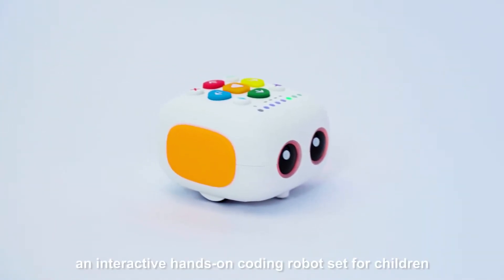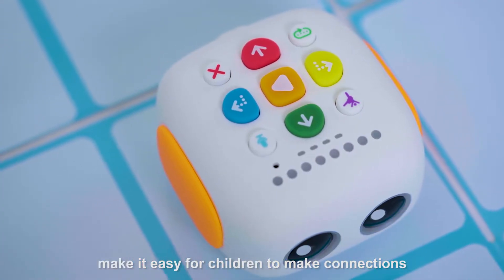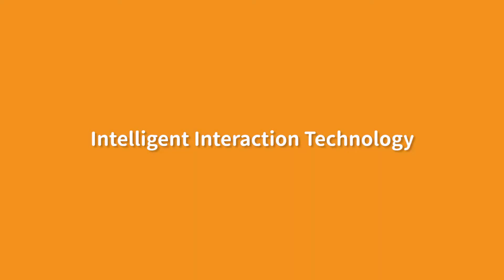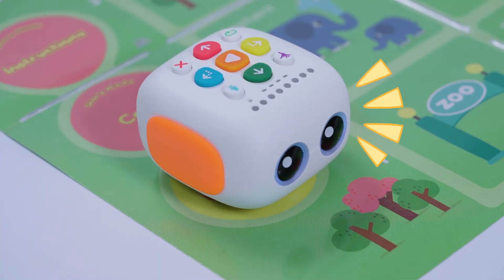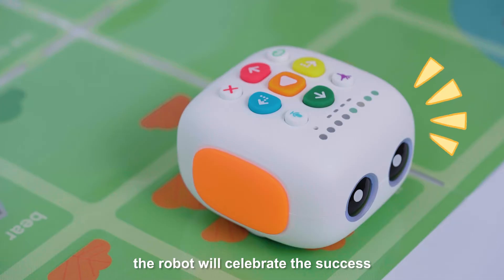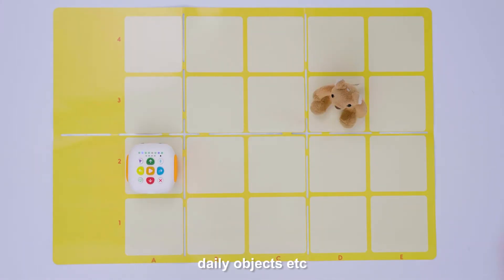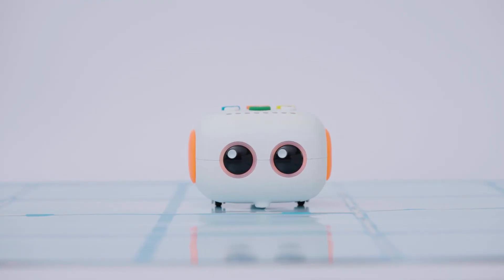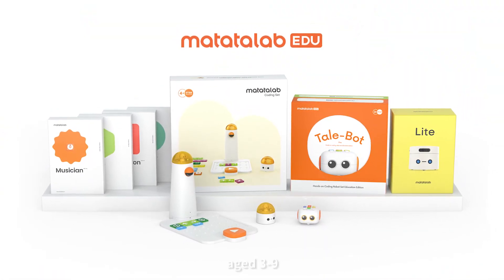Introducing Matatalab Tale-Bot Pro Hands-on Coding Robot Set Education Edition for Age 3-5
Creating your own interactive stories through coding: Matatalab Tale-Bot Pro is an entry-level learning robot set for kids aged 3-5. Leveled up with the innovative technology and with a wide range of cross-curricular Interactive maps, kids can learn basic coding concepts, and manipulate a robot to develop stories in a smart manner. Through the game-based play, kids can improve skills of free speaking, and storytelling, while their social-emotional skills, four C's of 21st century skills and computational thinking skills are exercised.